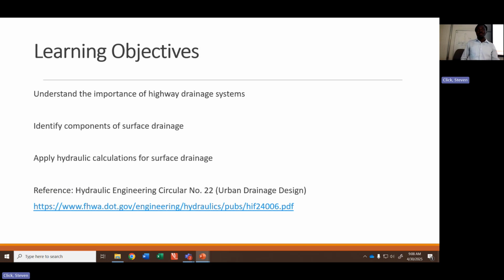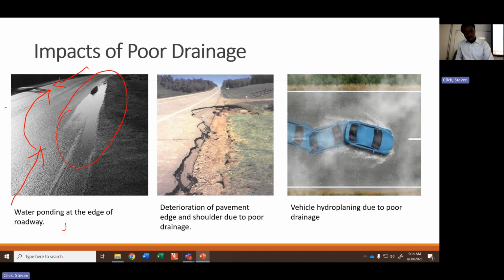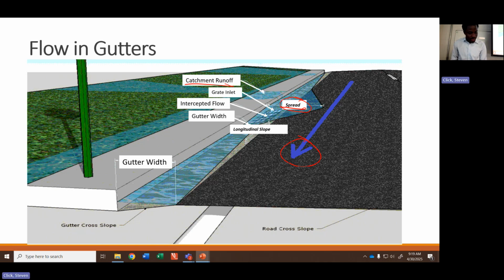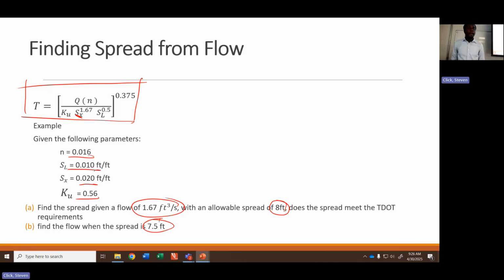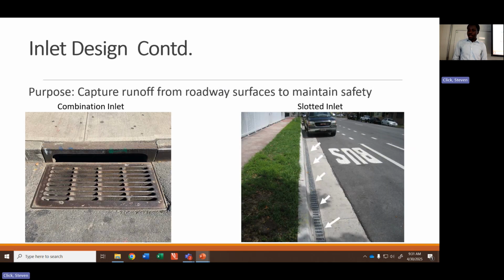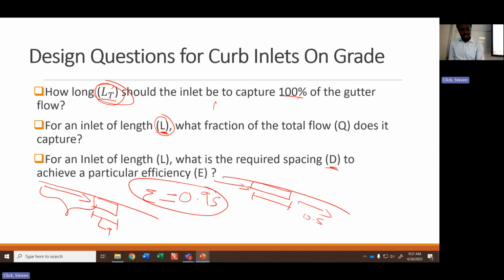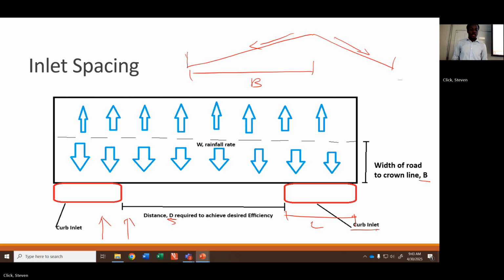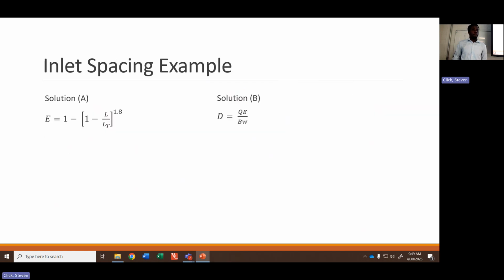Highway Drainage Design – CEE 4640 Class Presentation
In this technical presentation, Jesse Adu Akowuah delivers an insightful session on highway drainage systems, presented to a final-year civil engineering class (CEE 4640). The talk explores both surface and subsurface drainage, highlighting how proper drainage design enhances road safety, infrastructure durability, and cost efficiency in highway projects.

📌 Key Takeaways:

Importance and impacts of highway drainage

Surface drainage components (gutters, culverts, inlets, etc.)

Flow in gutters and gutter width analysis

Curb inlet types and their design on grade and sag

Inlet interception capacity and spacing considerations

Reference: Hydraulic Engineering Circular No. 22

🎓 Ideal for students, educators, and professionals in transportation and highway engineering.